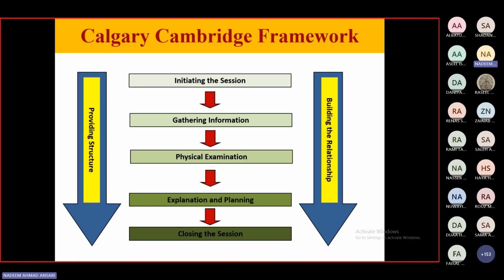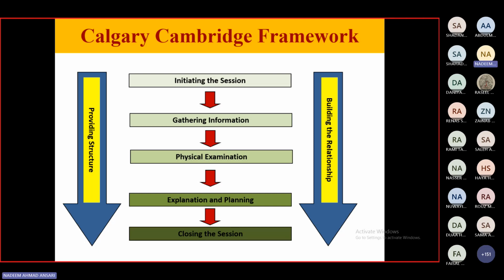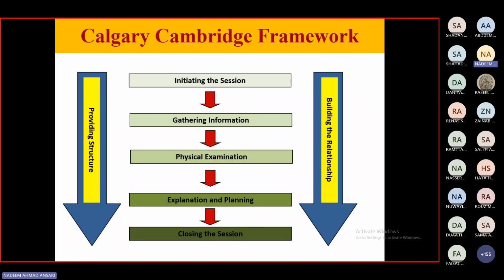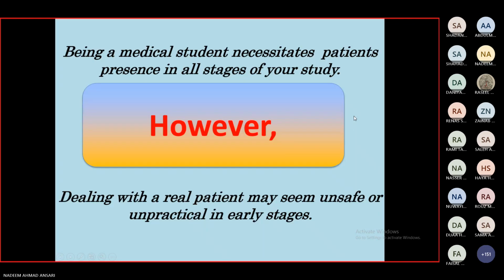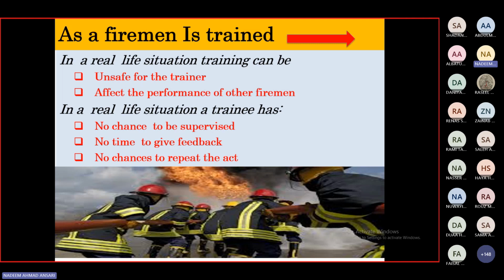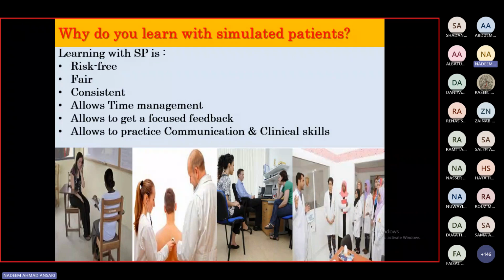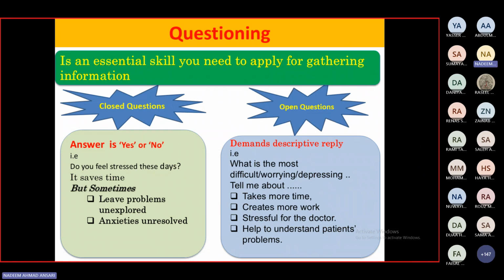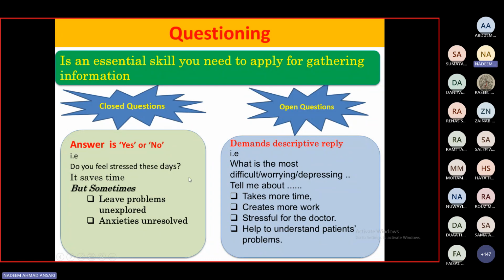ECE Learning with simulated patients by Dr. Nadeem Ansari